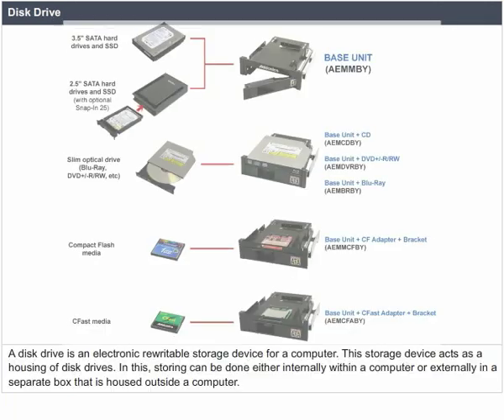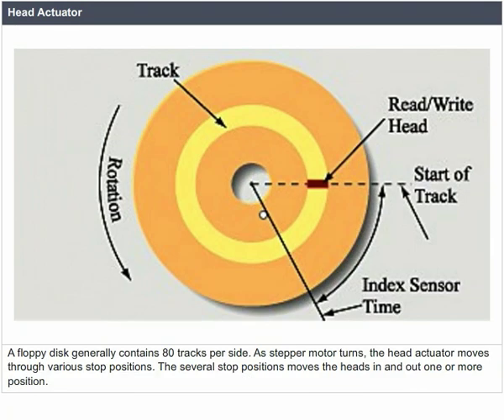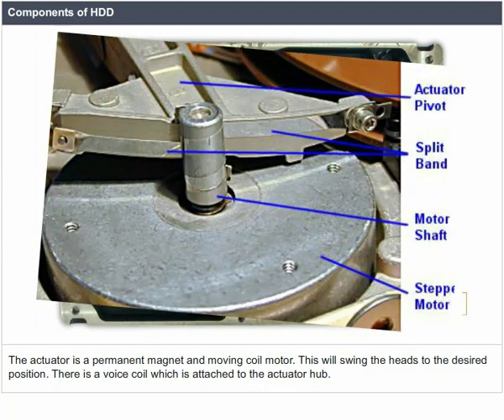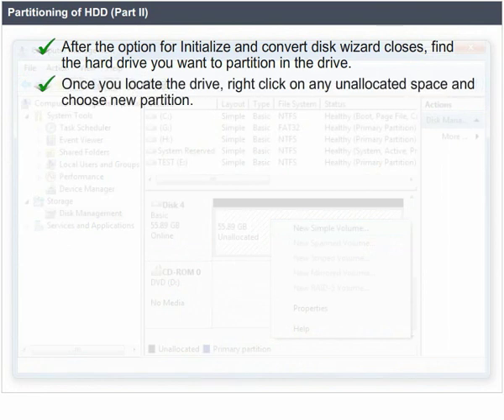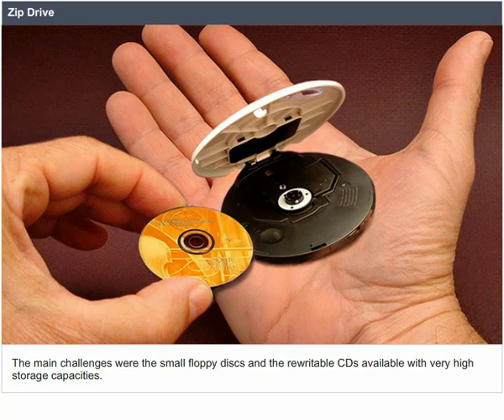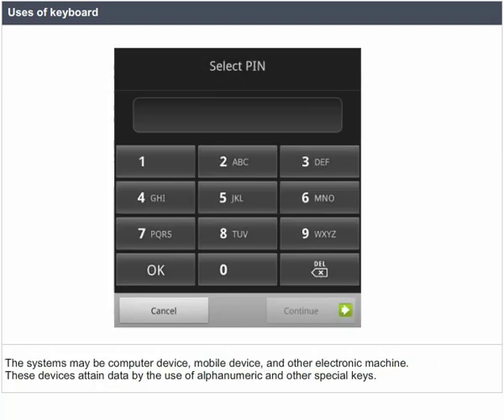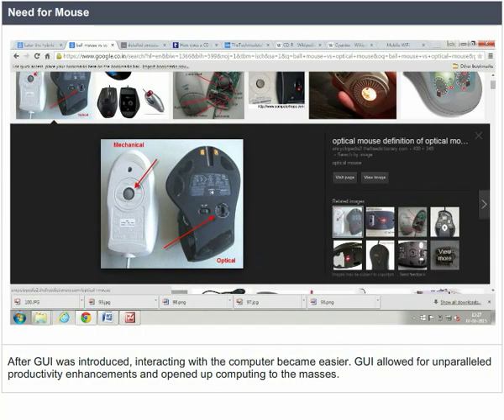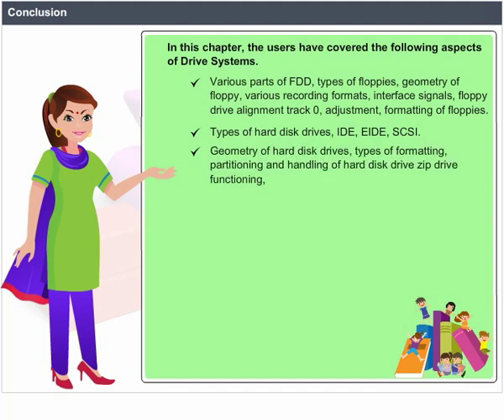PCA 6 Drive Systems